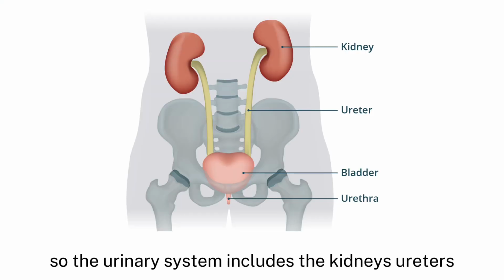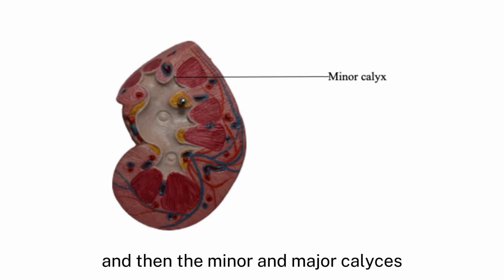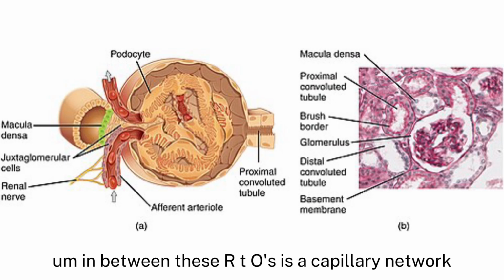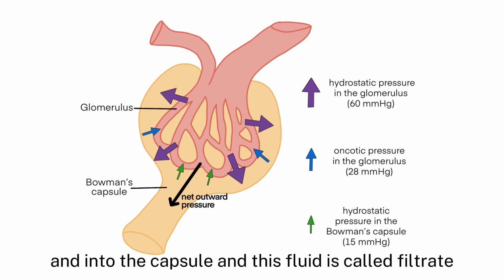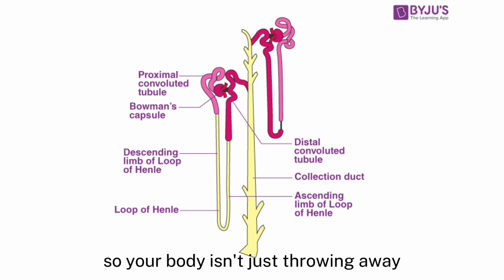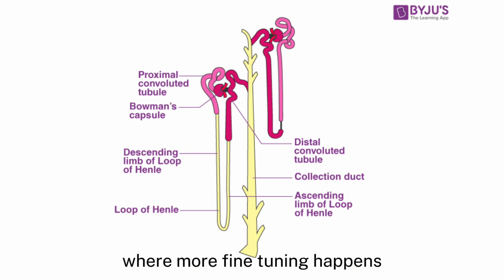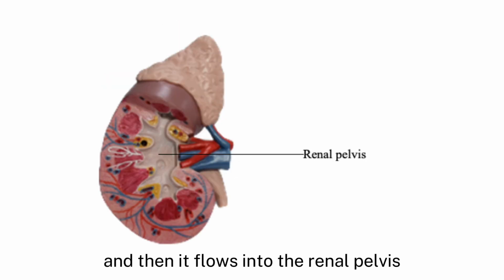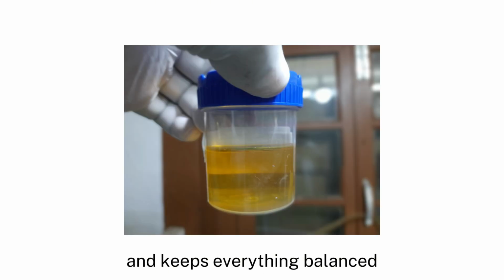Urine Formation - Concept Video 2